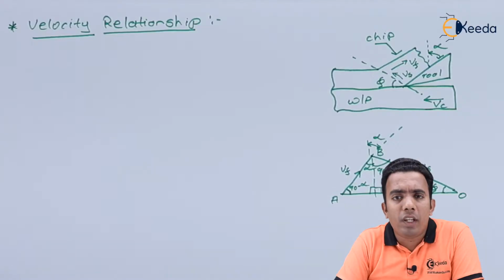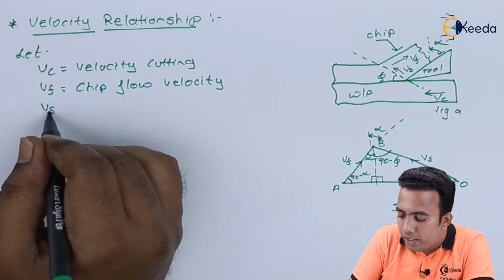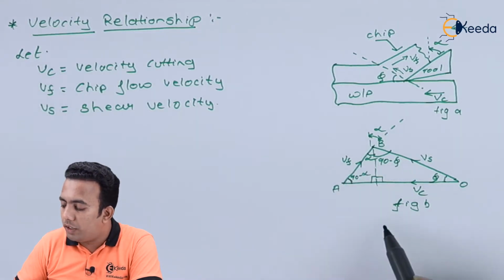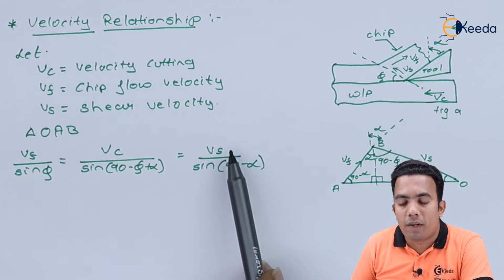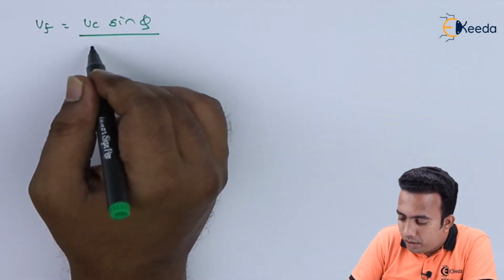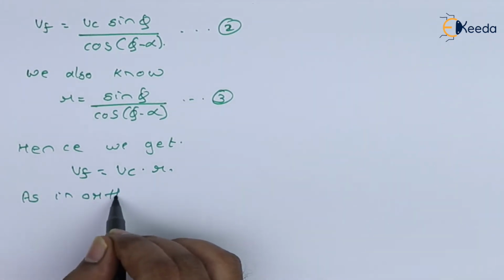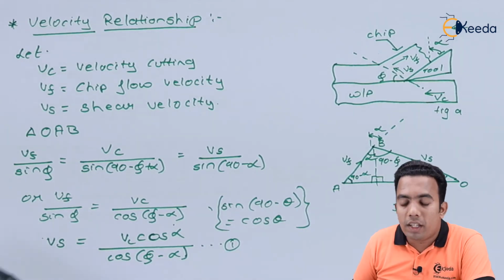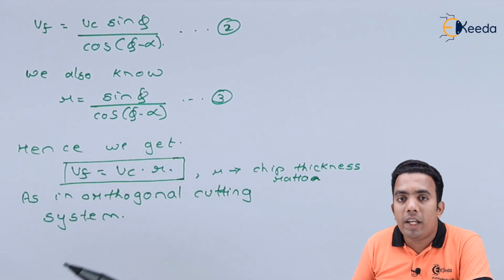Velocity Relationship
Happy Learning : )